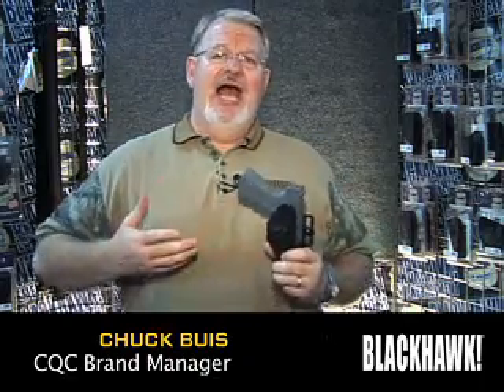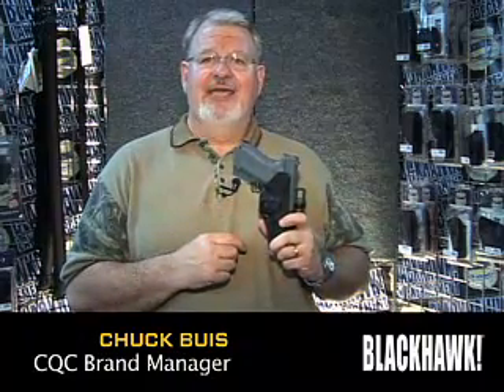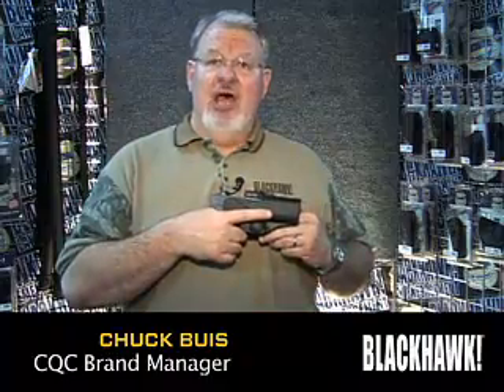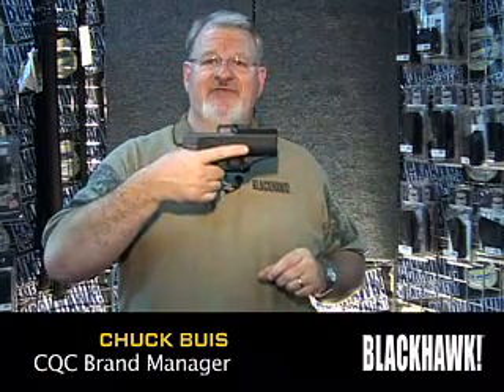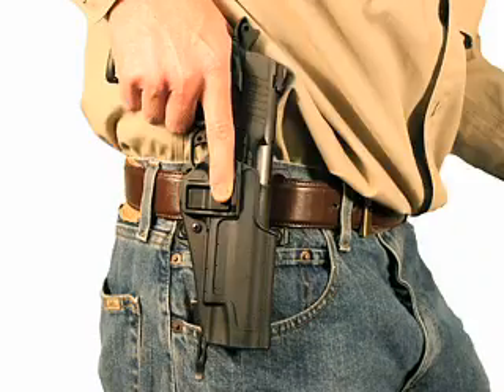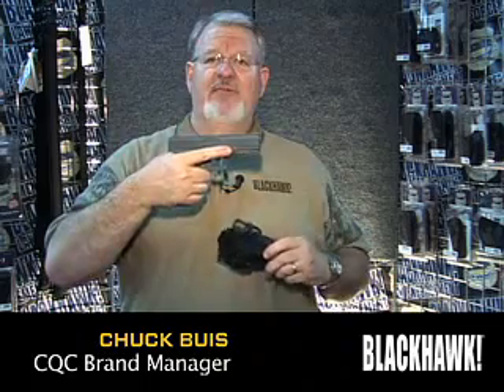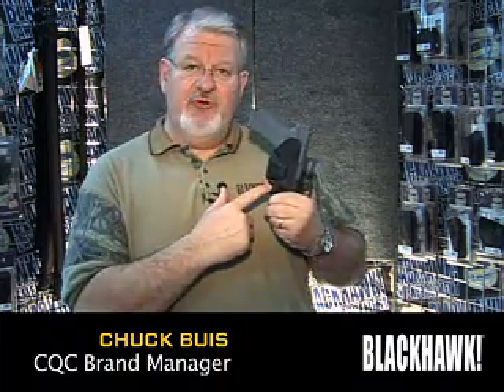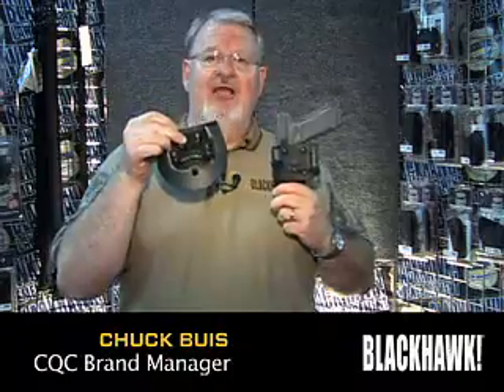BlackHawk/CQC Serpa Holster at Quartermaster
Patented Auto-lock system